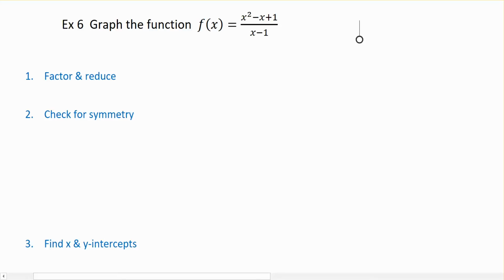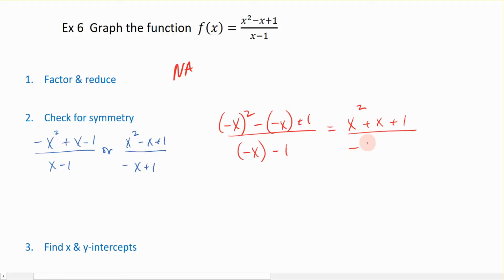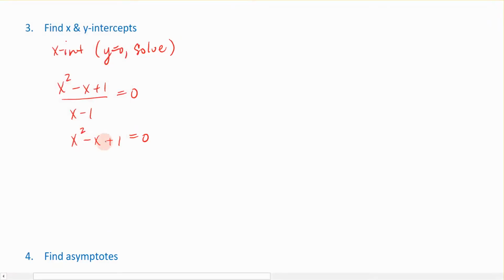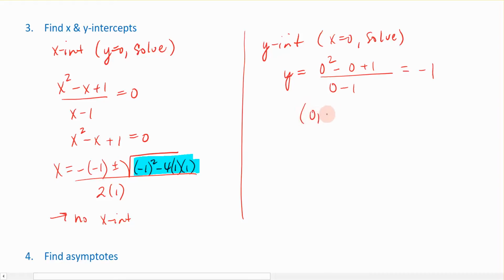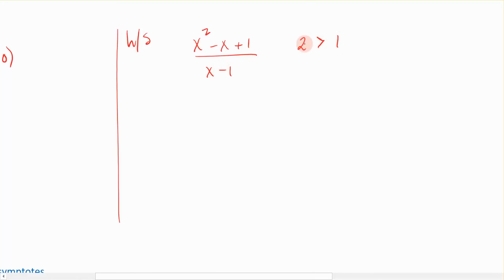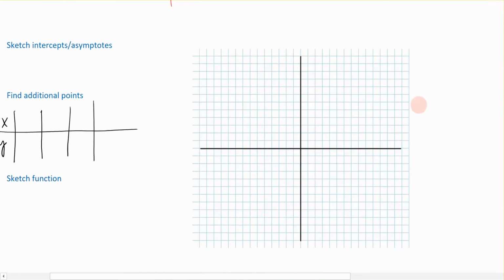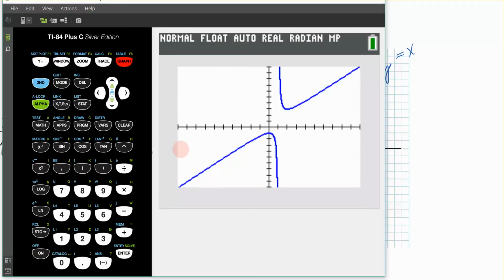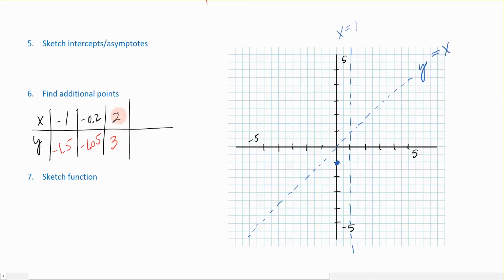3.5d Ex 6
rational graph